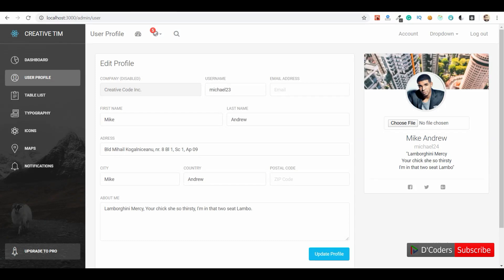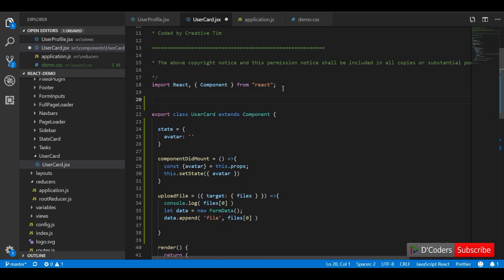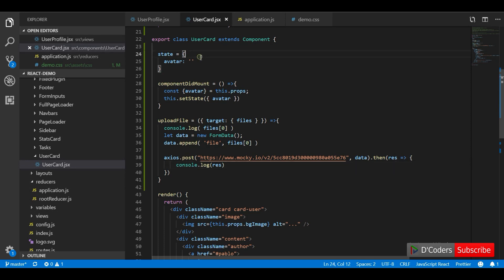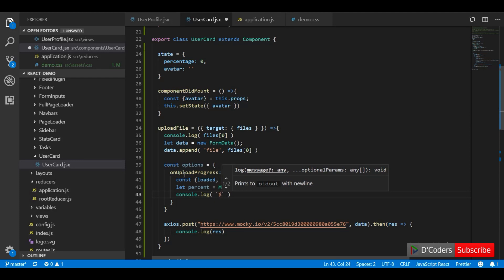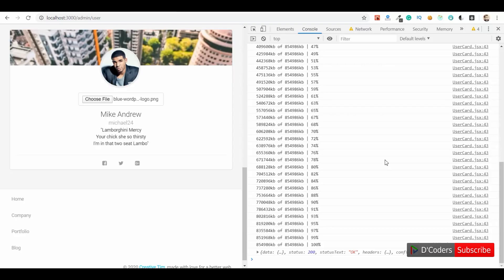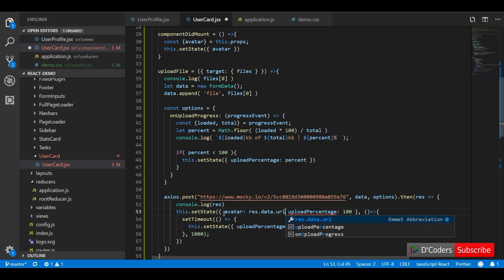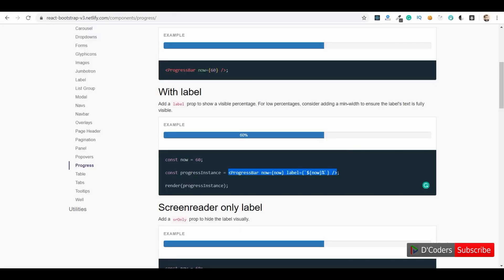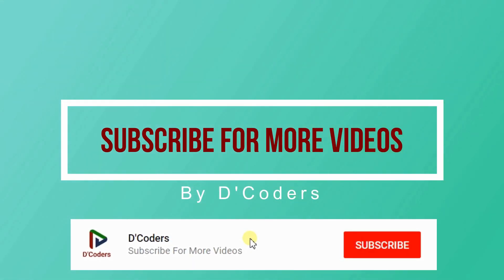File Upload with progress bar in React JS and axios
In this video, I have explained how to upload a file in react js with upload percentage and progress bar.